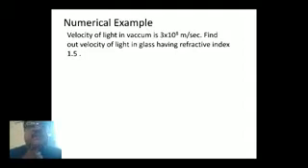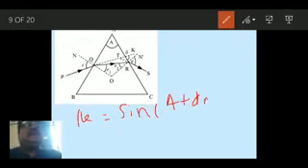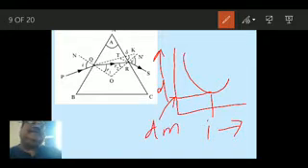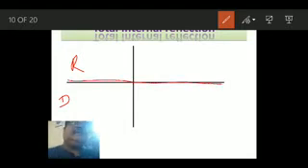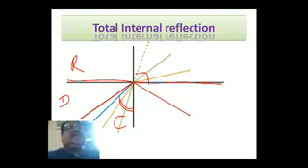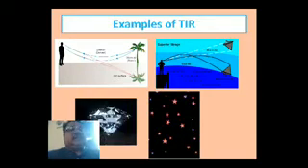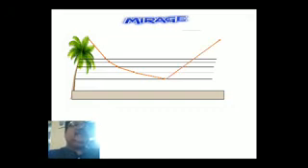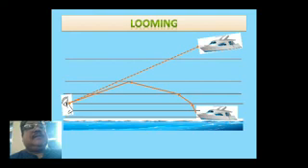Optics Part - 02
For 1st/2nd Sem Diploma Engineering Students